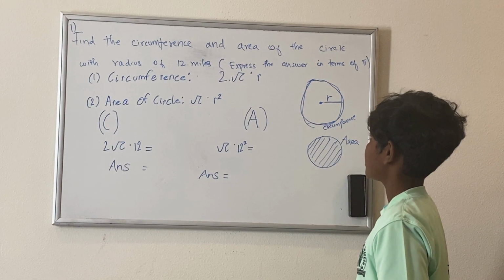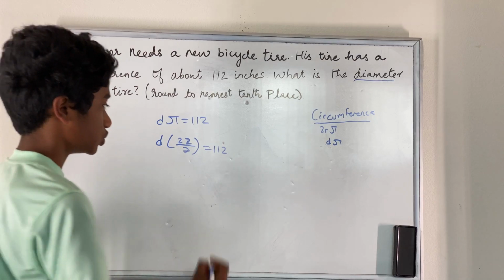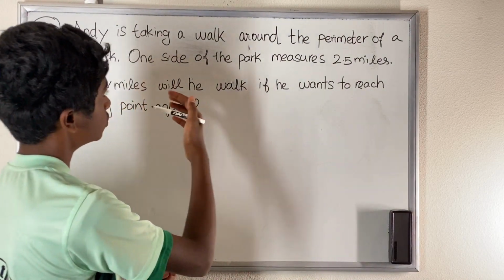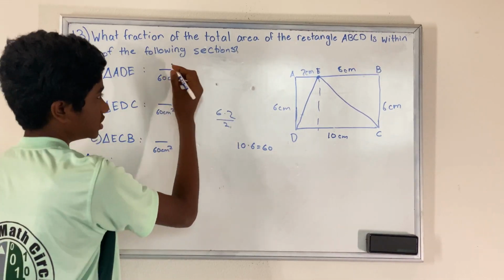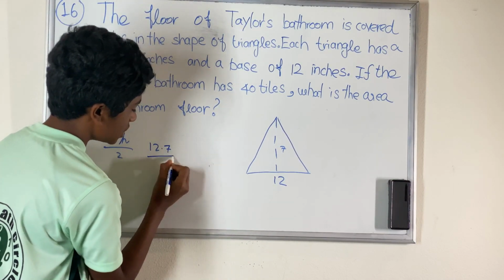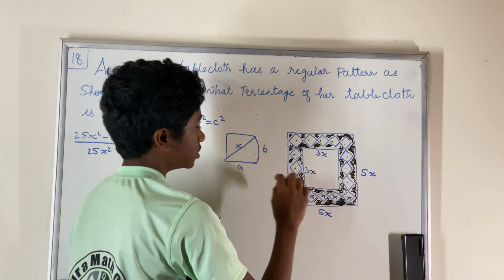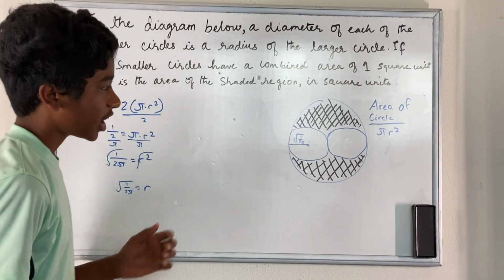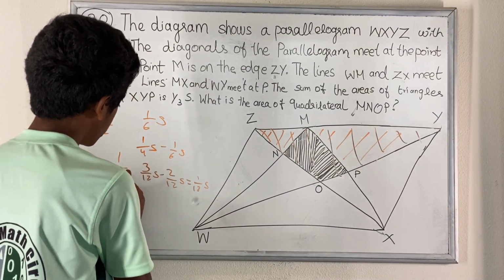Junior Advanced Problem Solving Using Geometry-Classwork Solution Presented by Aryajith & Hrishikesh